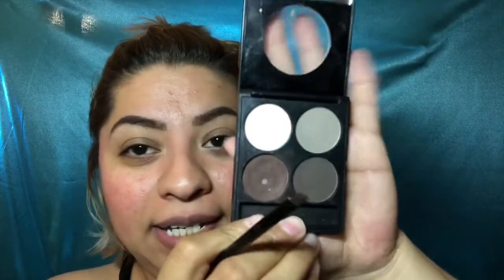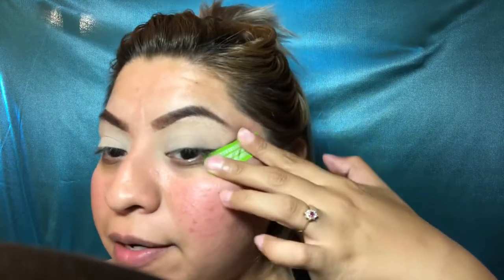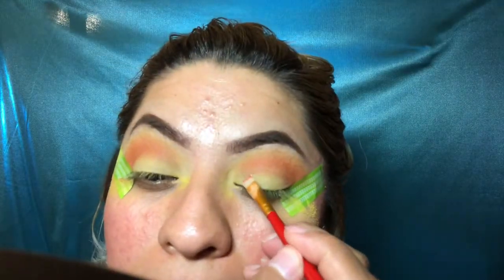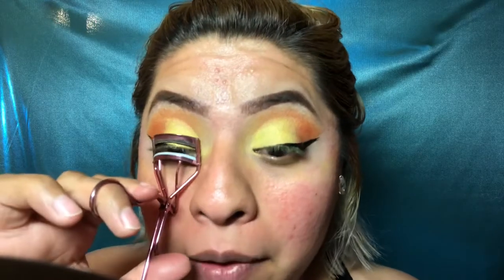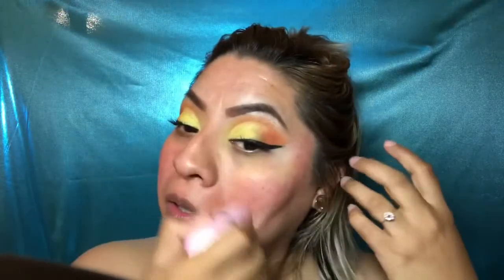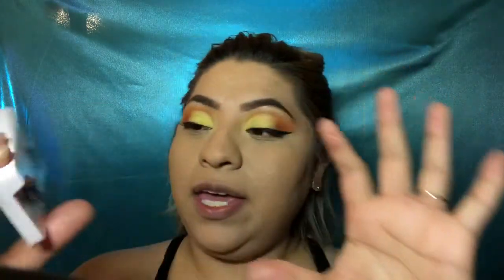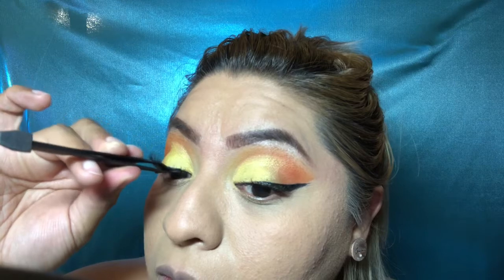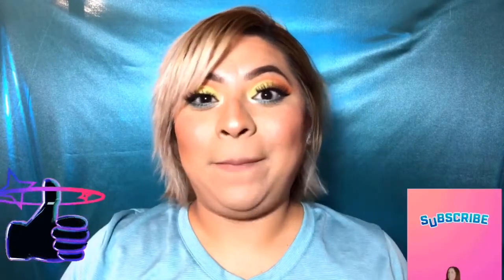Yellow And Orange Make Up Look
Make up, Yellow Make Up , Orange Make Up,